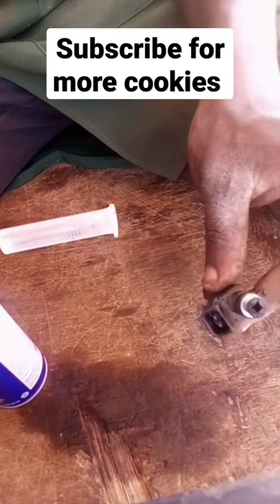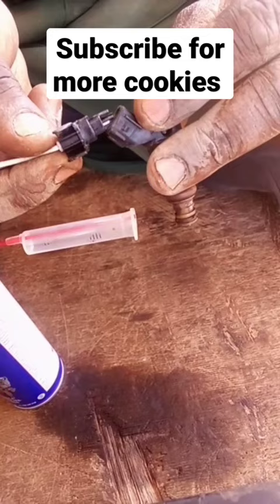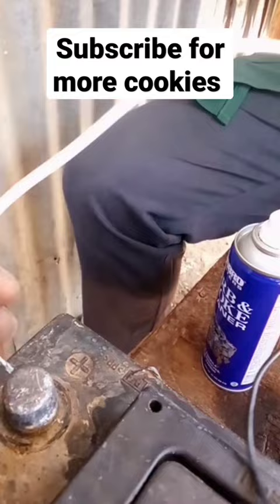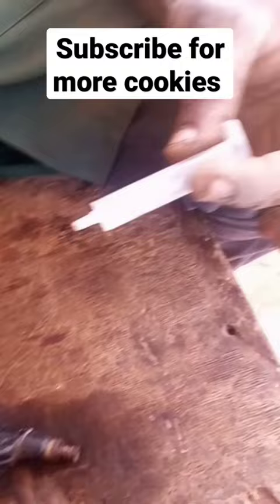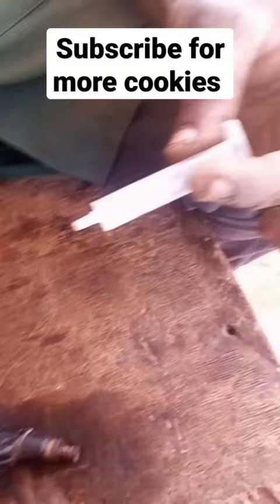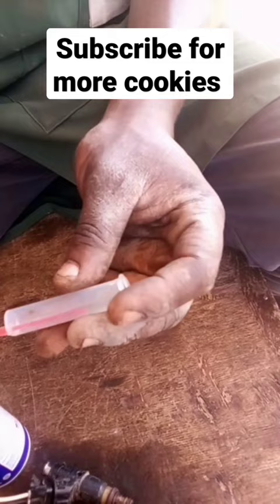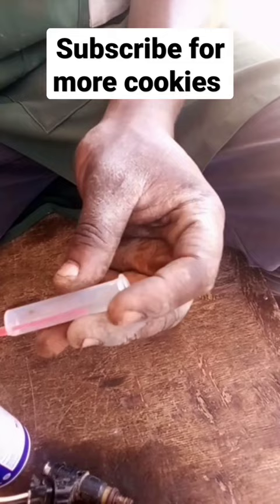fuel injection clean in less than seconds